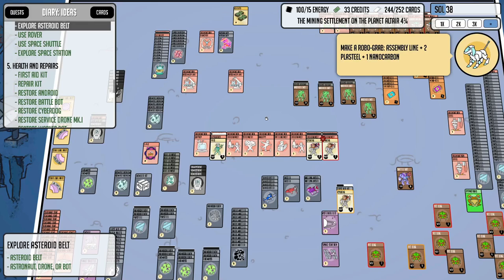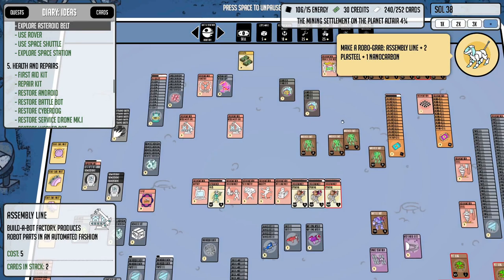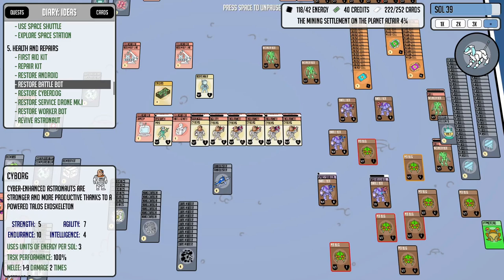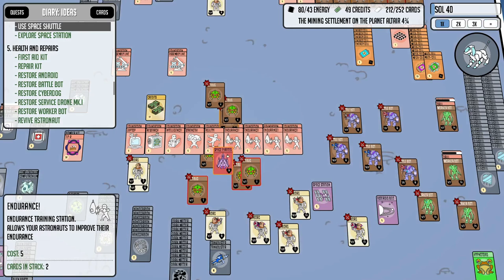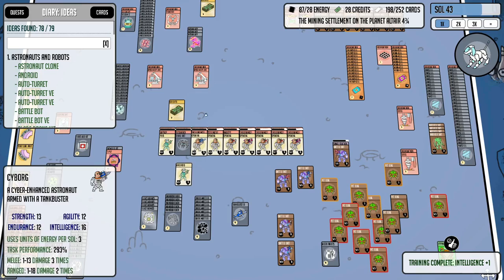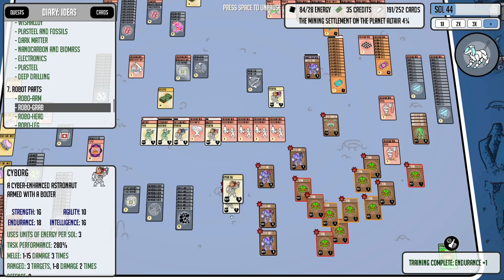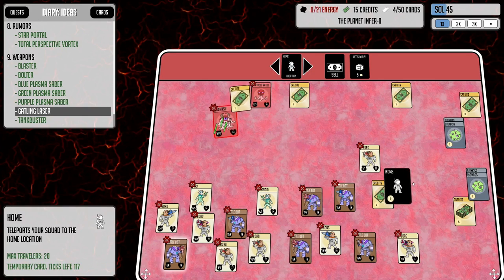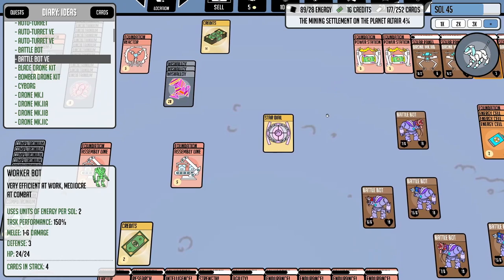Stacks: Space! | SCI-FI Card Game Inspired by Stacklands | EP. 9 - Star Dial Complete! (Final)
The Steam release of Stack: Space is set and the developer was kind enough to send me an early key so I could share the finished game with you! If you enjoy Cultist Simulator, or Stacklands then you will love Stacks: Space. Incredible depth and tons of unique cards await us as we journey across the galaxy in this sci-fi card game by the developer Stacks:Engine.